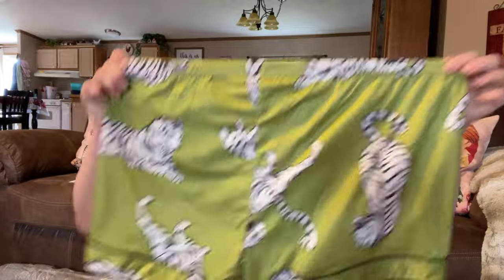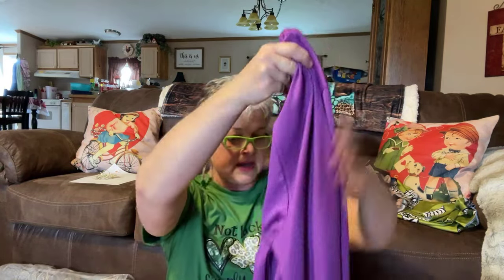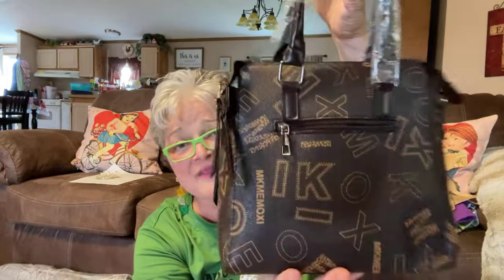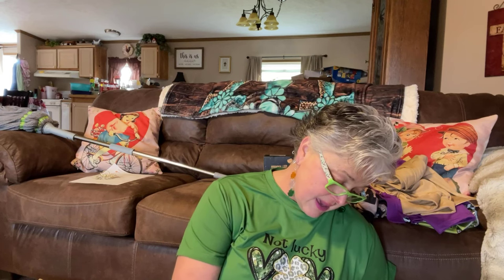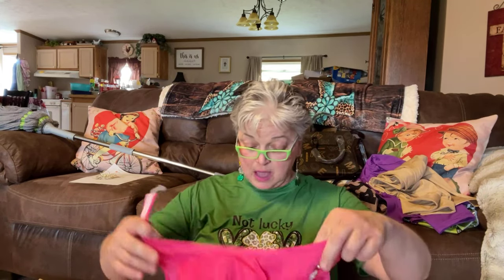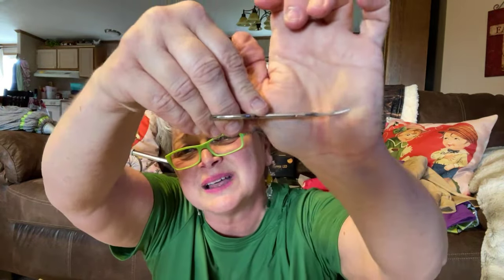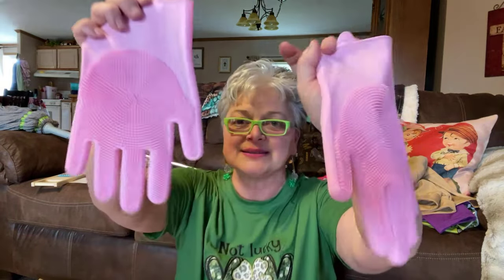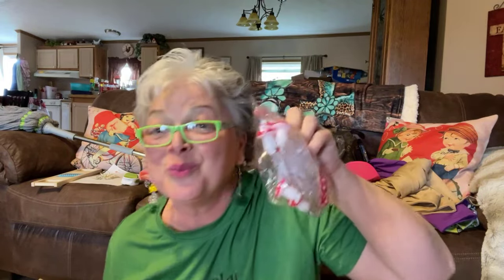Temu haul! Solar lights for the garden, clothes and purses. ￼ Rubber gloves, kitchen gadgets. ￼